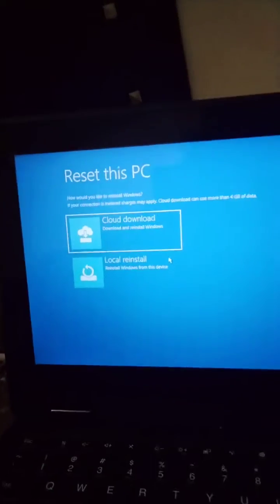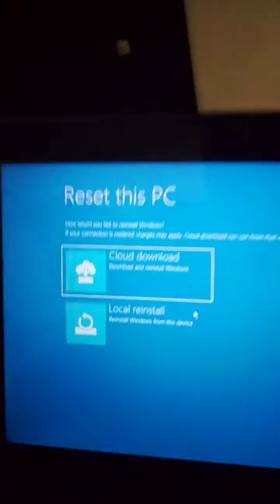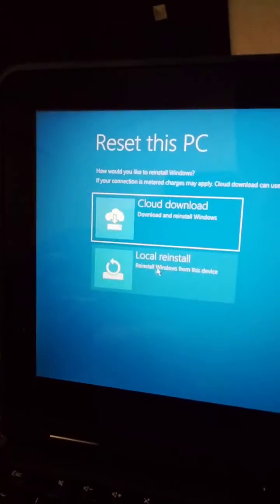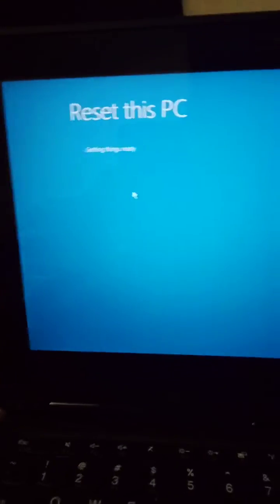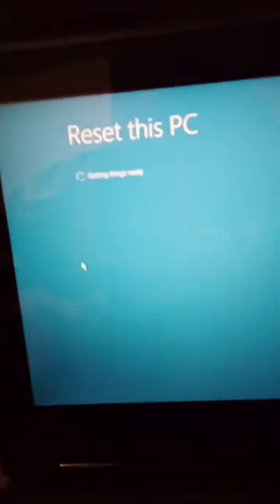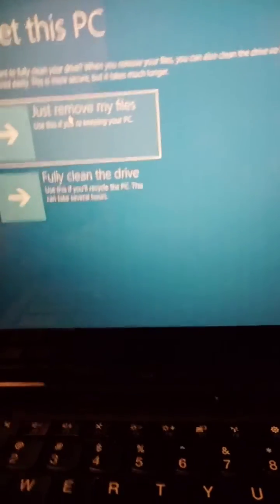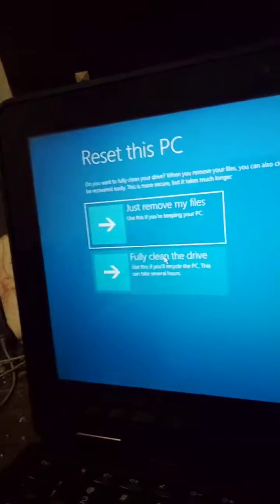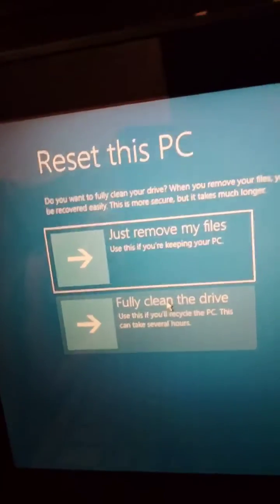**Not Patched 2025** Factory Reset School Laptop! (with intent to return not steal; Factory Reset!)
follow up video out on my channel now